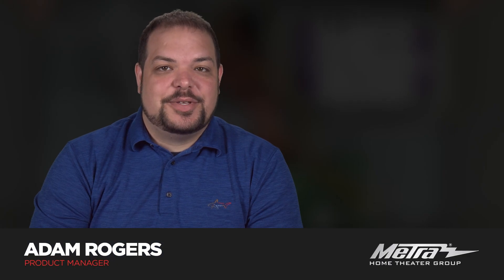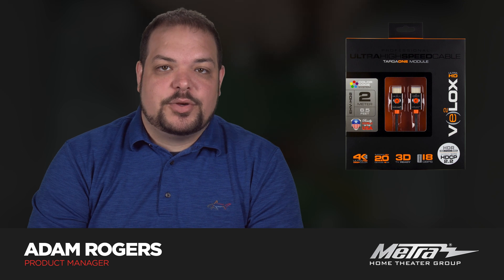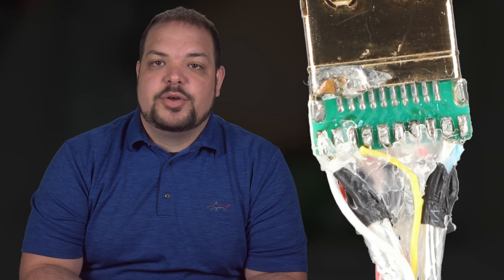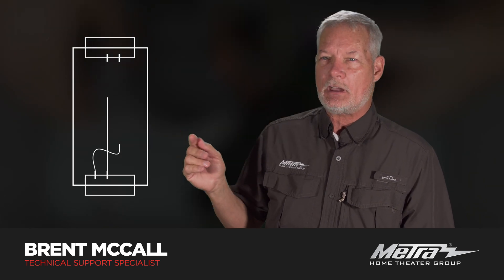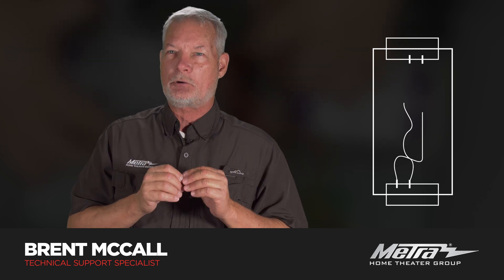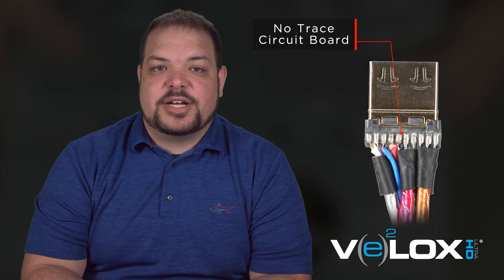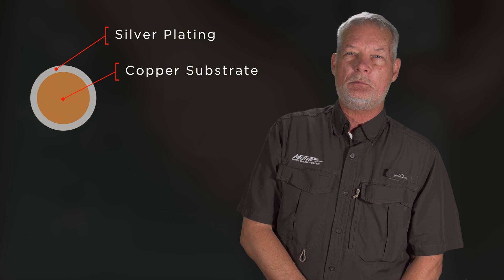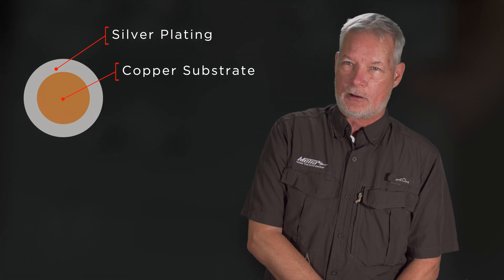Ethereal Velox HDMI Cable Construction Compared to Competitor Cable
All HDMI cables are not the same! This video shows what's inside Metra Home Theater Group's Velox HDMI cable, and compares it side by side to a popular competing HDMI cable on the market.  While these cables are priced the same and look similar on the outside, the construction and materials used on the inside make them very different in terms of performance and quality. Watch this video to understand how a trace circuit board, different length conductors and conductor shielding can impact performance. To see all of our Ethereal and Velox Series HDMI cables, visit MetraHomeTheater.com.